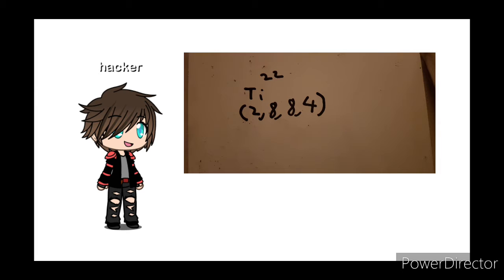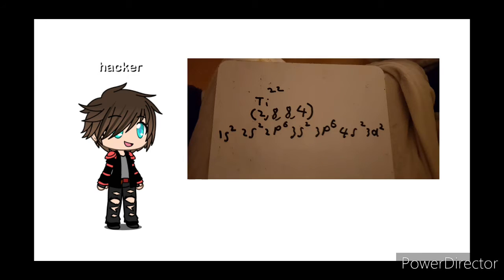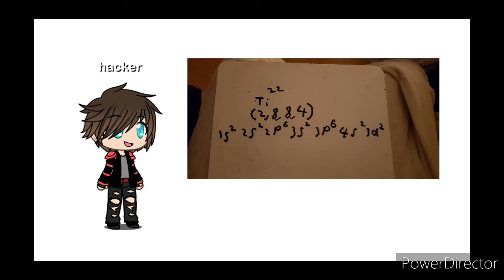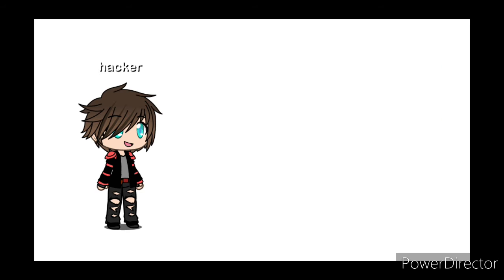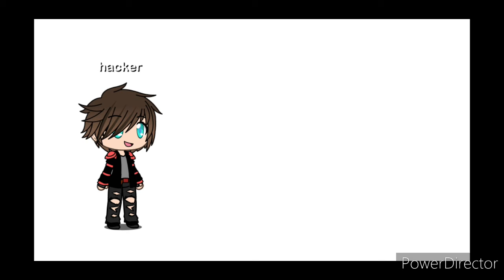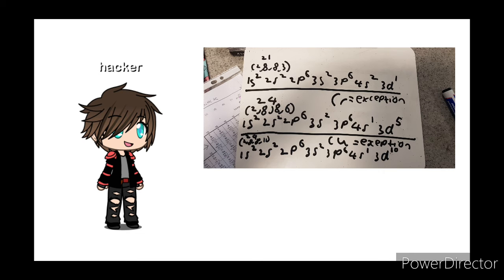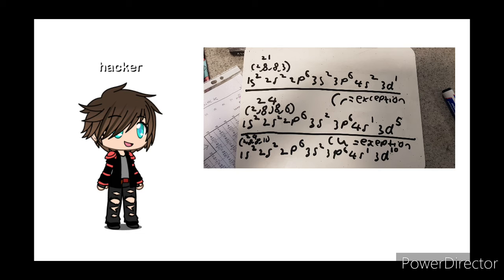A level revision- Chemistry- electron configuration method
I hope you learn from this
shout out to Viarrah